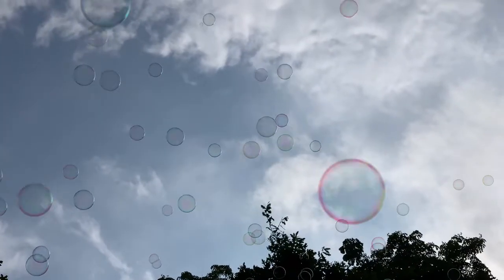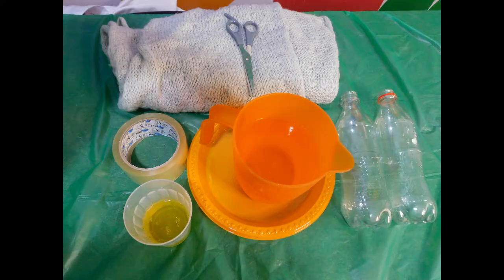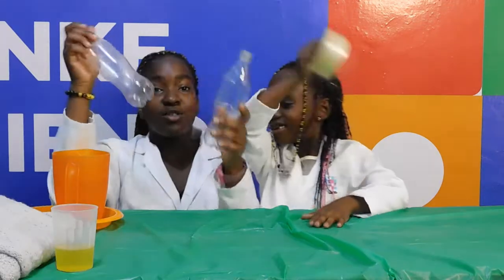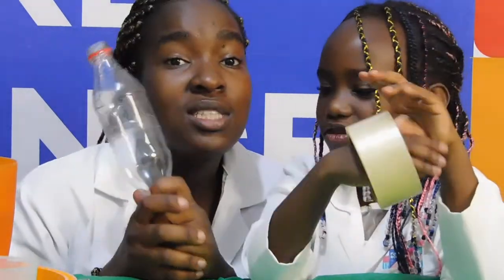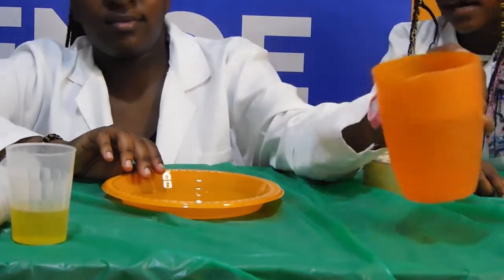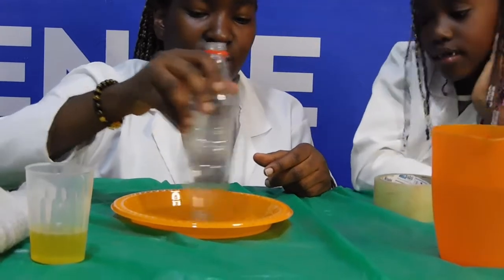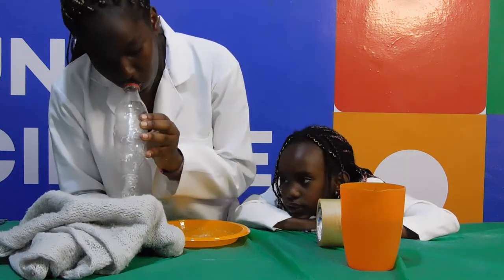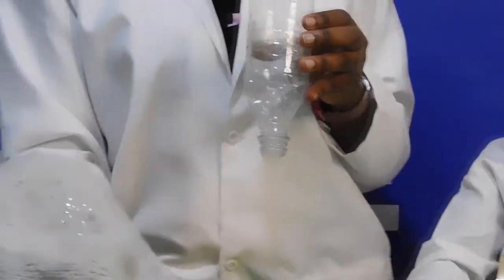How to make bouncing bubbles| Easy experiments to do at home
Who doesn't love bubbles? Well, if you're looking for a fun and easy science experiment to try this weekend, look no further than this one. Bouncing bubbles is fun for everyone, big and small! Make a giant bubble wand with a few household items and float around with the bubbles. Kids will love this quick, easy, and fun science experiment, making bouncing bubbles from washing up liquid!